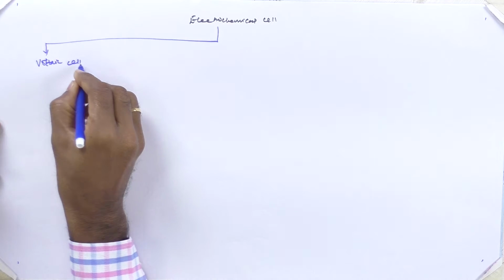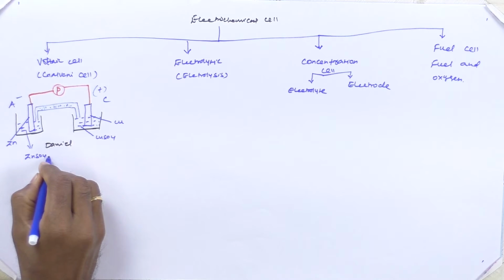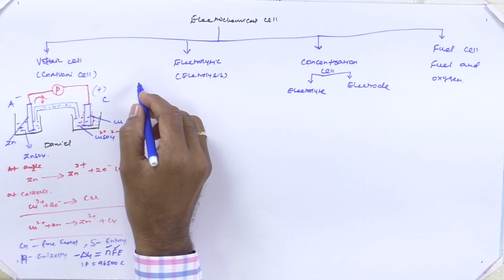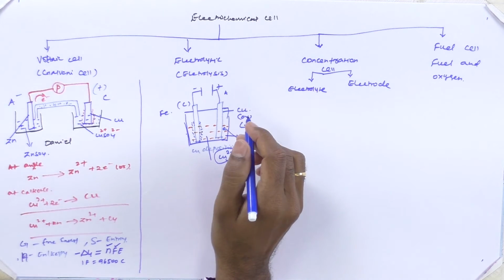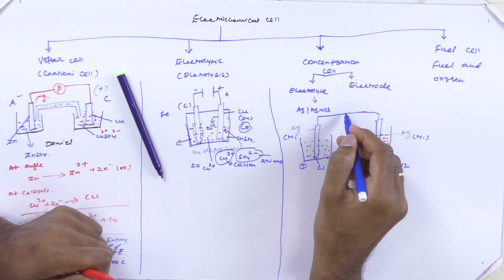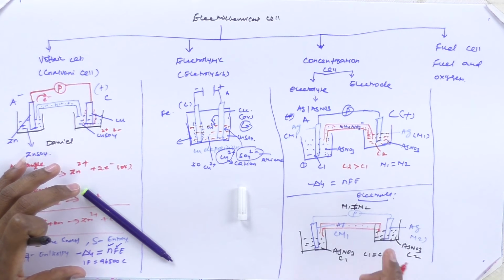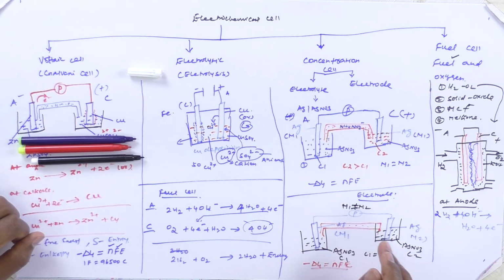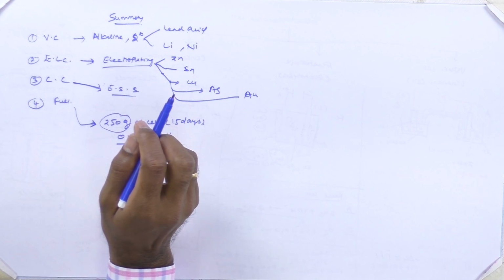18AE103 Engineering Chemistry I Unit 01 Lec 02